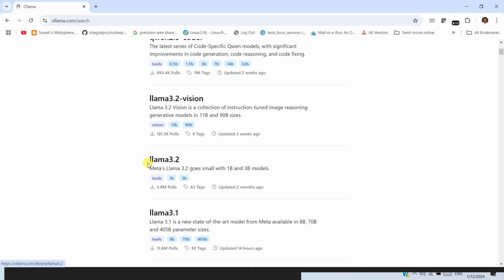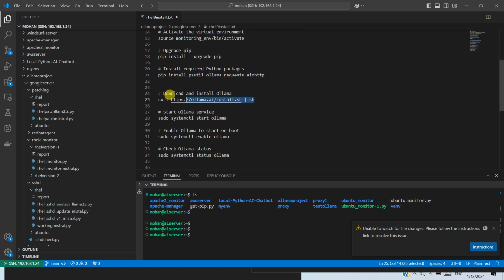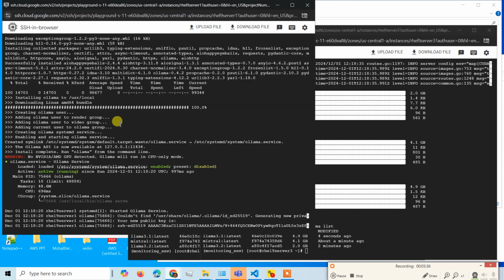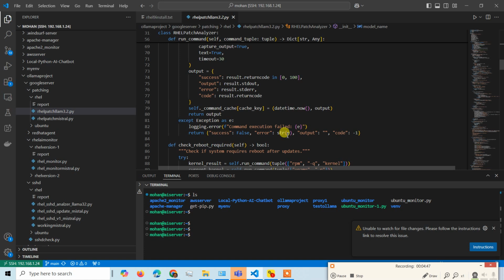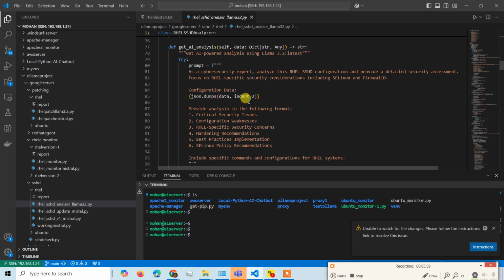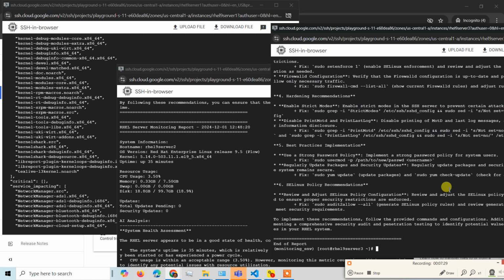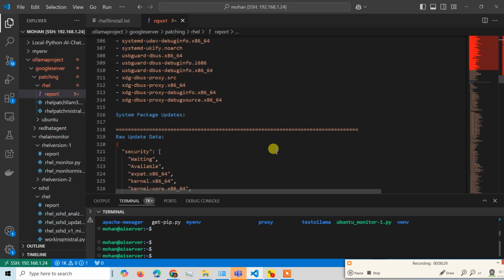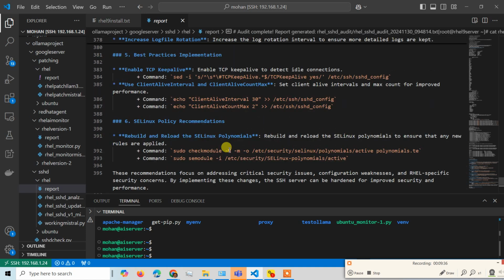Rhel9 demo using ollama python functions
How to AI for server monitoring, patching and security